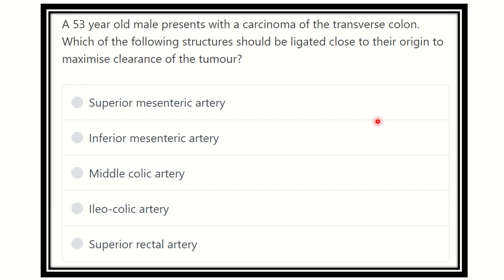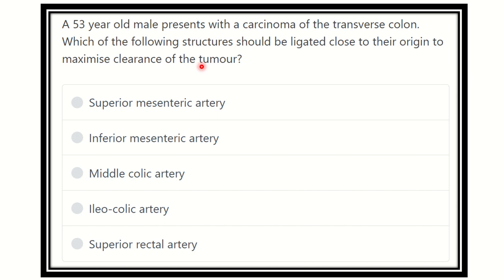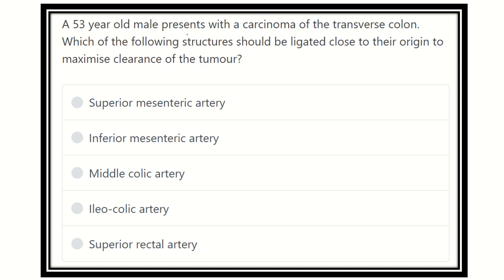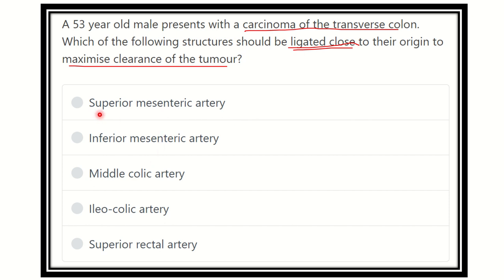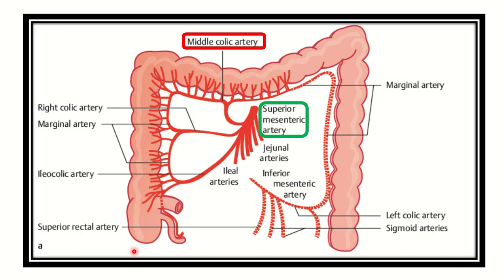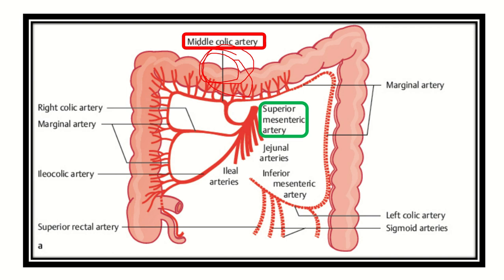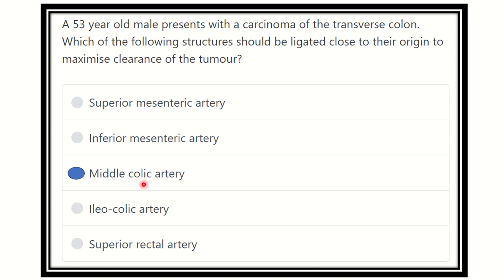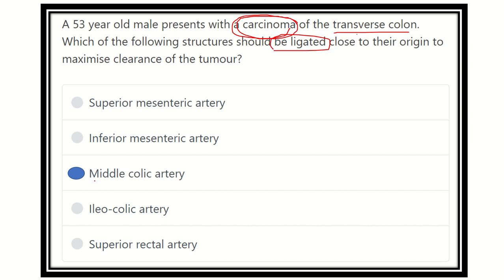MRCS question solve (CRACK MRCS) Transverse colon artery supply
it includes
1. eMRCS videos
2. Fawzia sheet solved
3. Recalls and mores